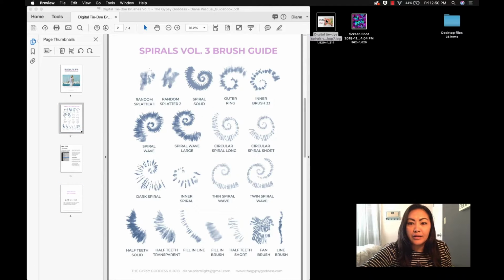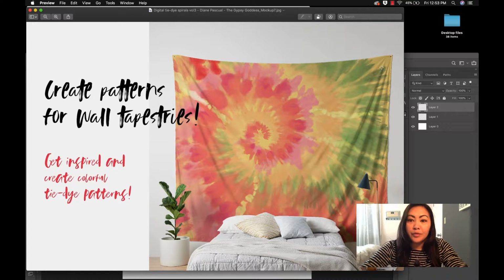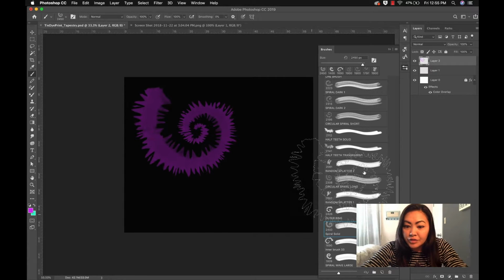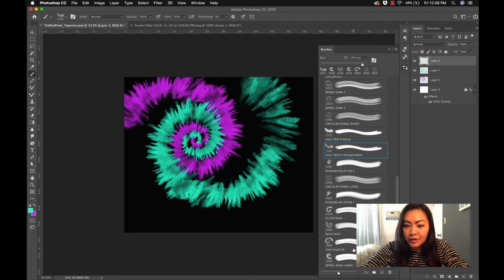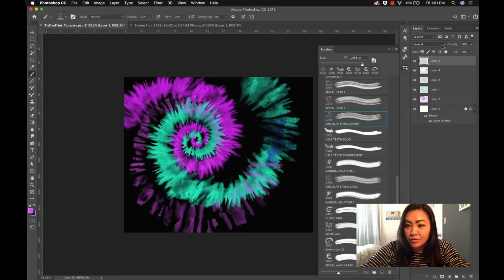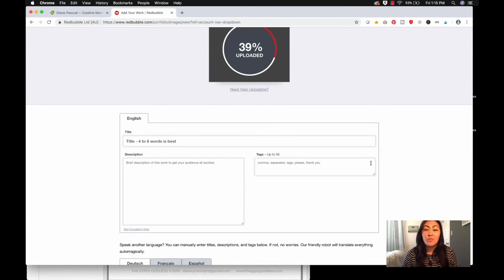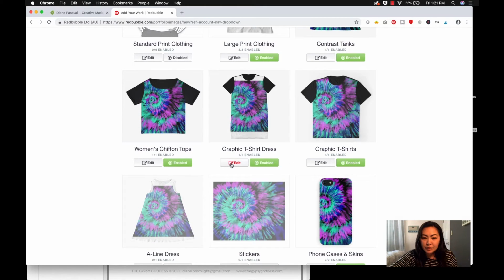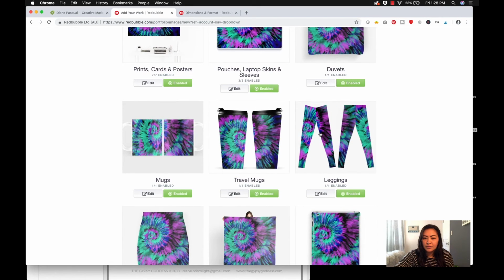How to Sell Your Art on RedBubble: Create a Digital Tie-Dye Pattern in Photoshop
How to Sell Your Art on RedBubble: Create a Digital Tie-Dye Pattern in Photoshop and Uploading Your Work

Create a a Digital tie-dye pattern in Photoshop using these tie-dye brushes I sell on my Creative Market Shop!

Wacom Intuos Art Pen & Touch Tablet Black